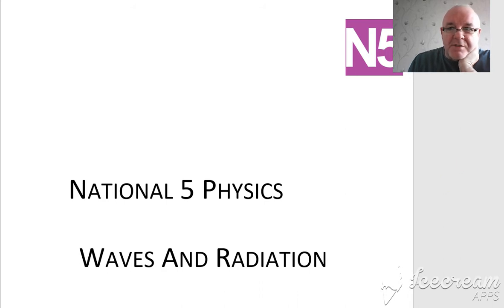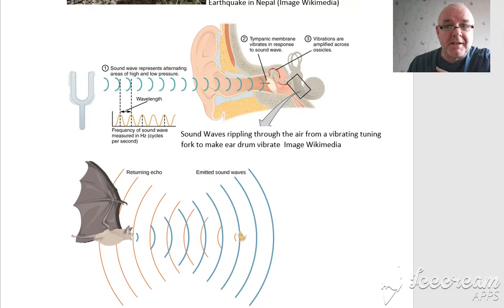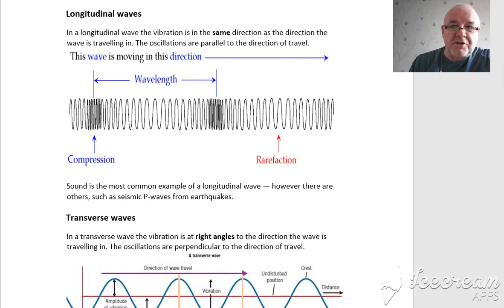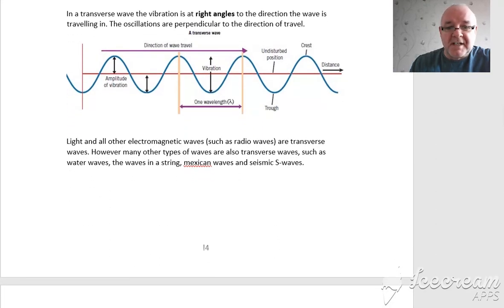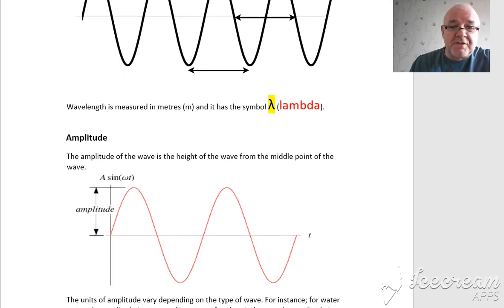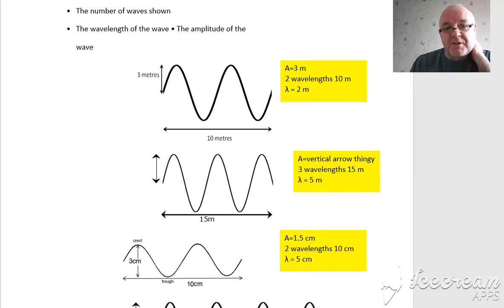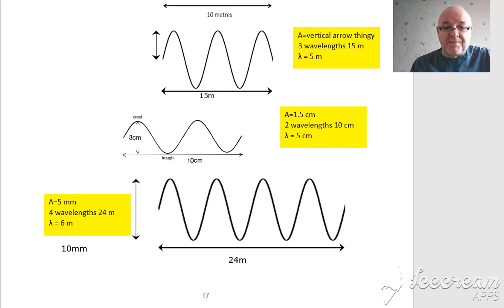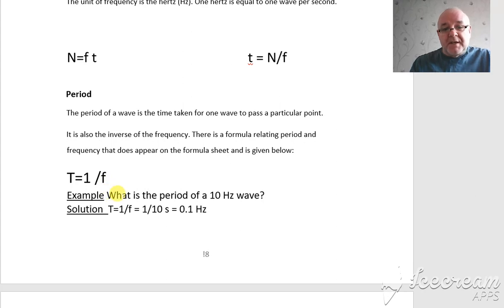Pre-Cadet Nautical National 5 Physics Waves Video 1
A short video to support your learning going through the SQA notes. I cover what waves are, the two types of waves, wavelength, amplitude, example questions on these, and introduce frequency and period ahead of Video 2.